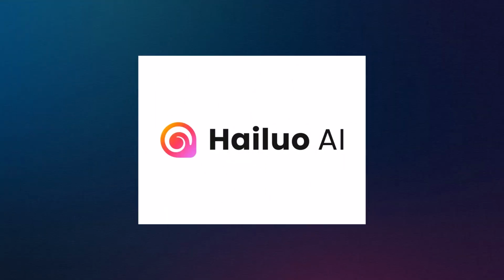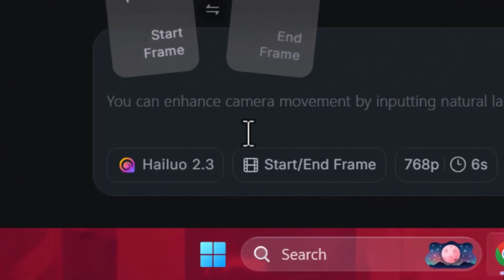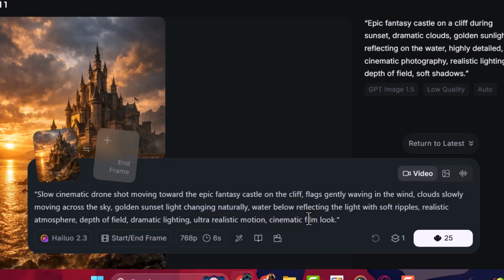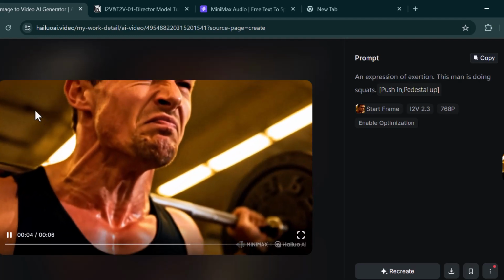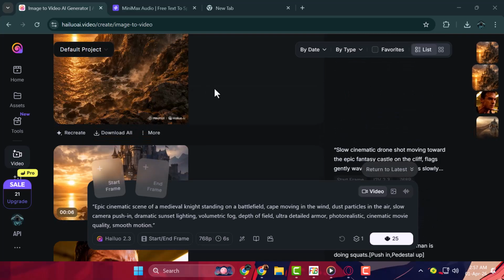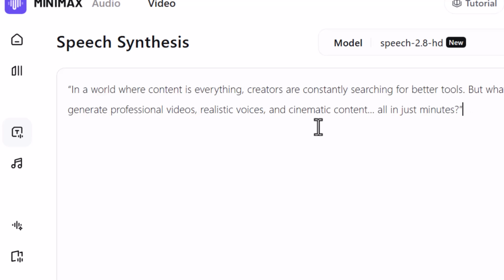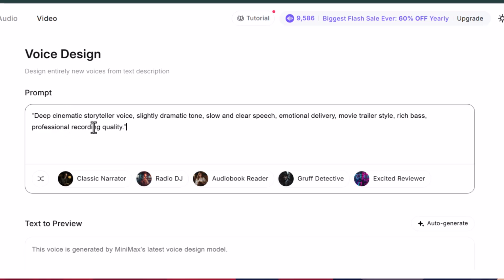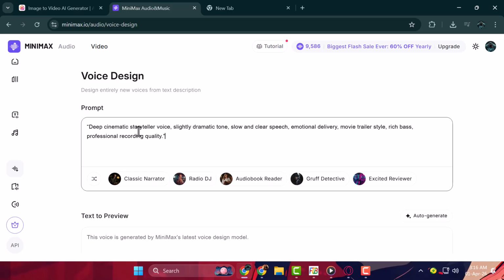Stop Paying for AI 2 FREE Tools for Pro Video & Audio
Stop wasting time and money on disappointing AI tools or expensive subscriptions. This guide introduces two free, powerful AI tools that will improve your generated content and unlock your professional potential.

First, discover Hyo AI v2.3, which transforms static images into realistic moving scenes with smooth character movements. Learn to navigate the Hyo interface, choose between high-quality or fast models, and use resolution settings up to 1080p. We also cover how to master camera control presets and detailed prompting to create cinematic videos that normally cost thousands of dollars.

For your audio needs, we explore Minimax AI for high-quality text-to-speech, voice cloning, and custom voice design. You can even generate original music in styles like pop, rock, or hip hop using simple prompts. By combining Hyo for visuals and Minimax for audio, you can establish a complete AI production workflow that saves massive amounts of time.

Video Chapters:

0:00 - Stop paying for AI
0:41 - Introduction to Hyo AI
1:38 - Navigating the Hyo interface
2:23 - Using image to video
3:34 - Camera controls and presets
4:15 - Using text to video
5:10 - Audio production with Minimax AI
5:50 - Text to speech features
6:47 - Voice cloning and design
7:45 - AI music generation
8:21 - Combining the workflow